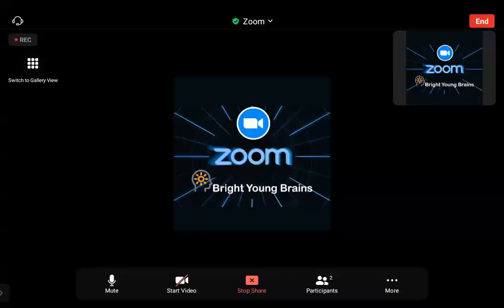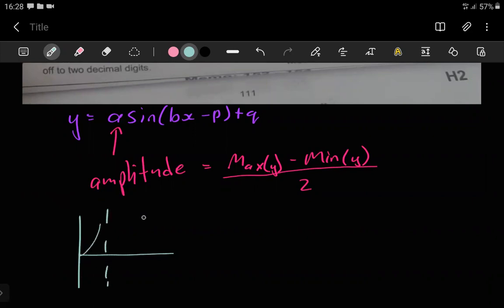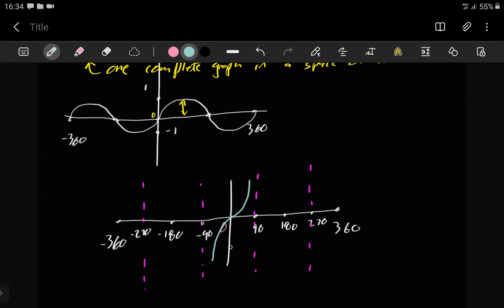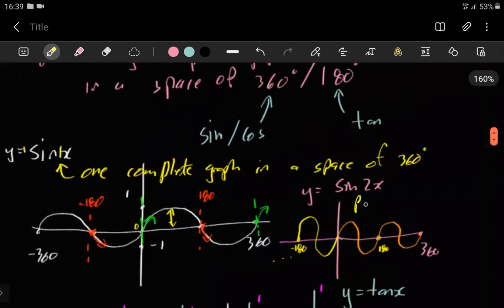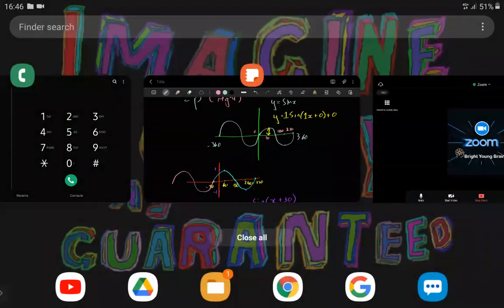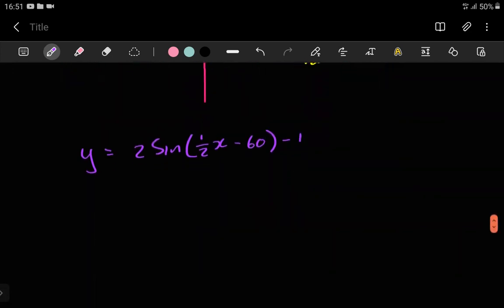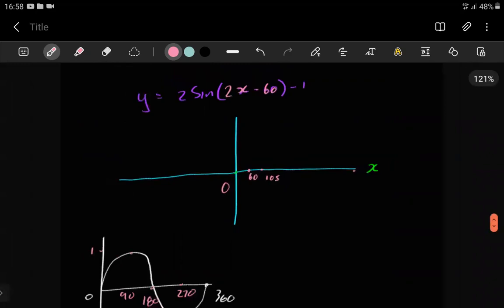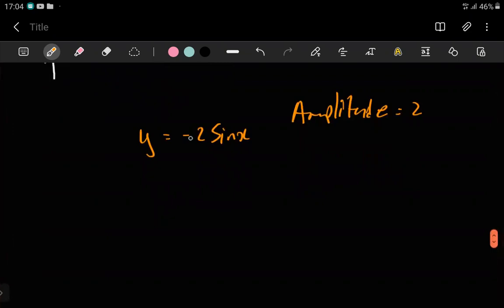Grade 12 trigonometric graphs full exam style question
In this grade 12 math video we look at a cos and sin graph on the same cartesian plane intersecting. we calculate some of the variable , points of intersection and more